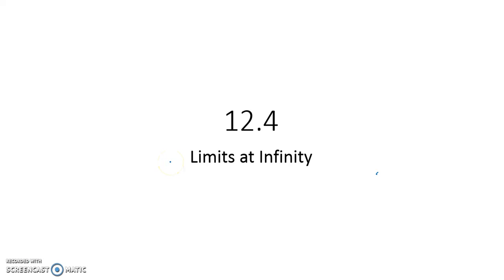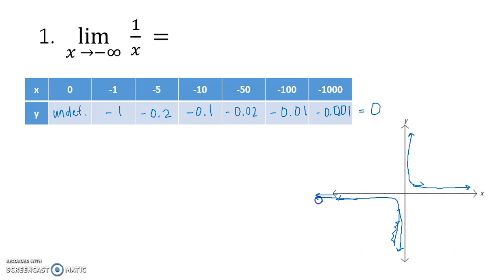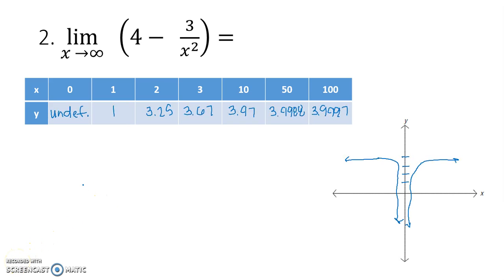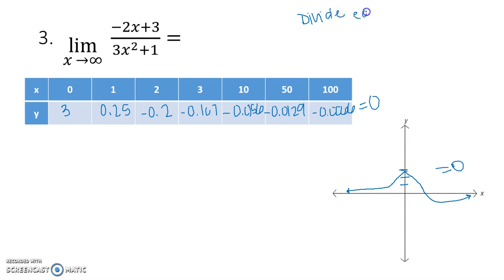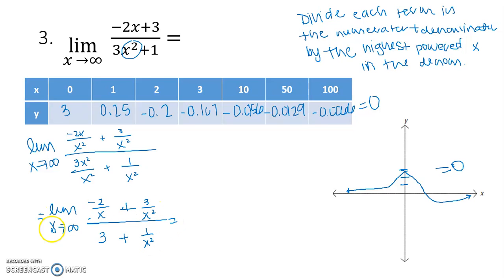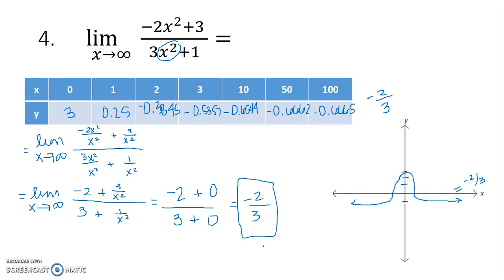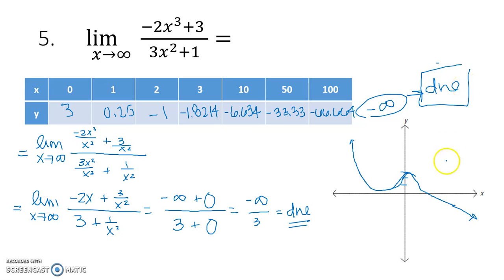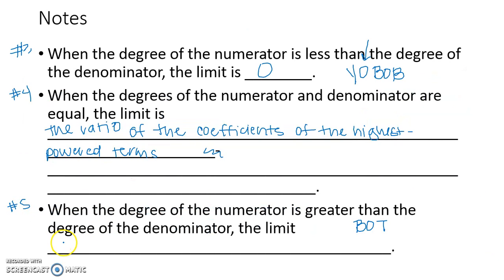12 4 video